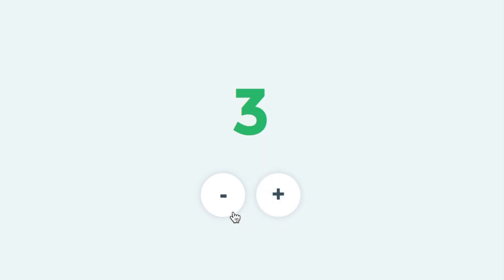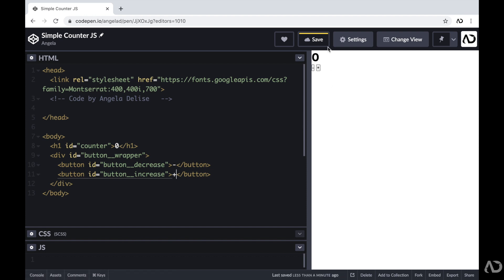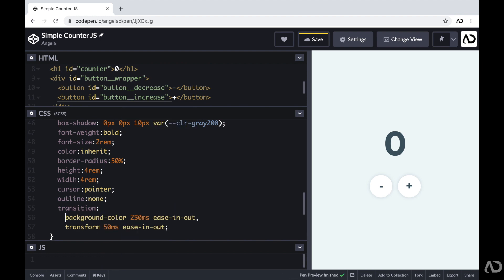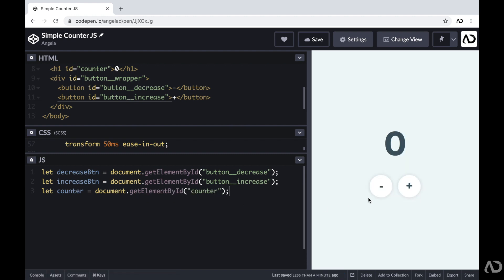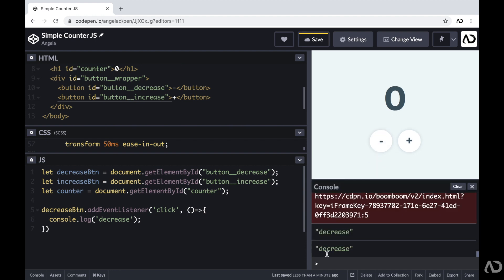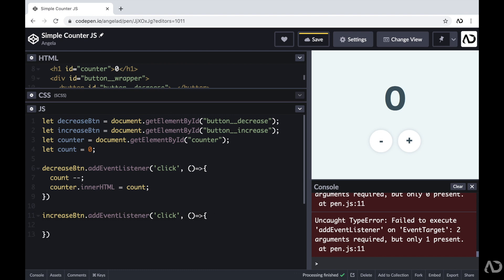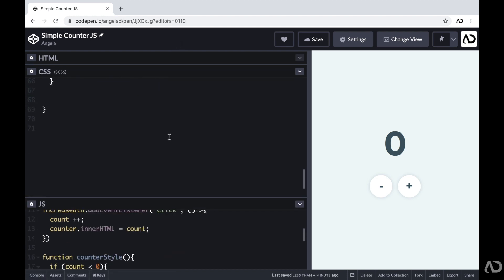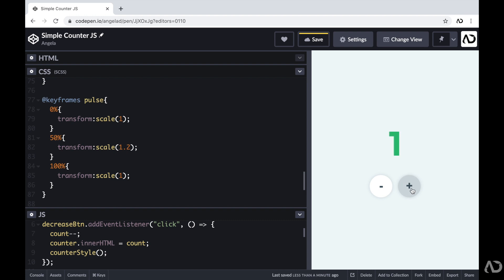Simple Increment and Decrement Counter | Vanilla JavaScript Project Explained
In this video I go over how to create this simple counter using HTML, CSS and Vanilla JavaScript. I show you the full front end coding tutorial, where I create the structure of the elements in HTML, then write all of the styling and effects with CSS and add functionality with JavaScript. I use Flexbox for the layout, hover effects and active states to improve the interaction design and a function to change the styling depending on the value of the number.

In this video I show you:
0:00 - Intro
0:33 - Starting Code
1:03 - HTML Code
2:05 - CSS Code
5:22 - Javascript Code
10:16 - Change Color Style Function
14:02 - Review